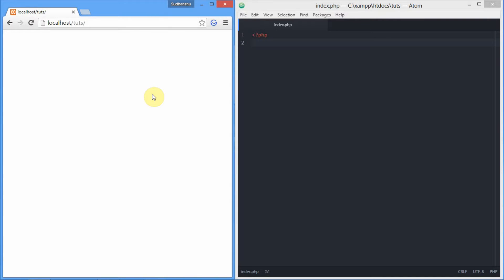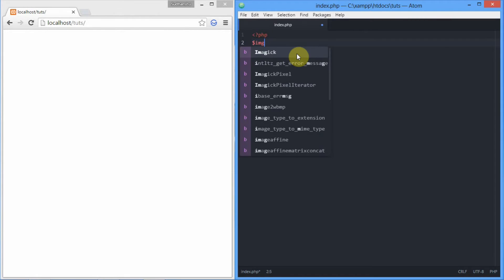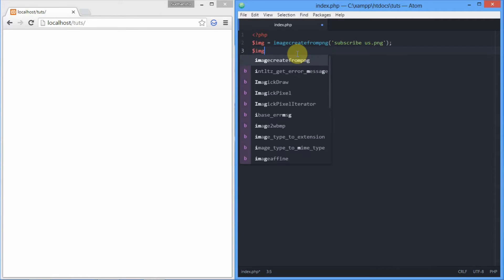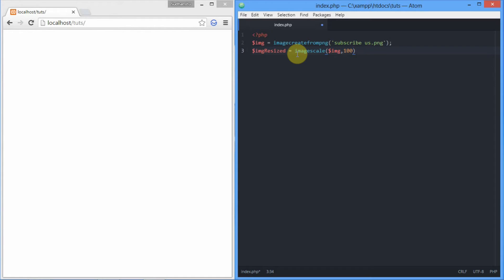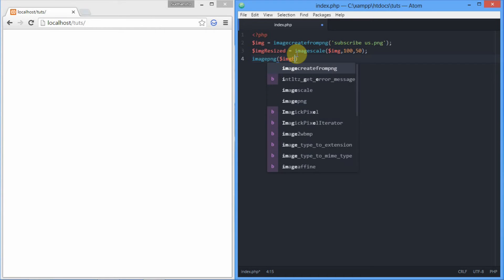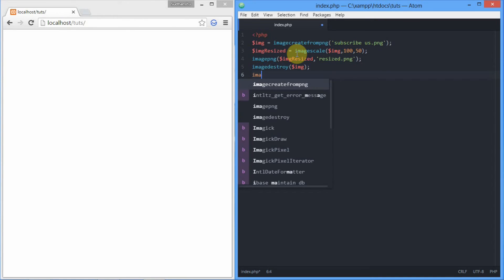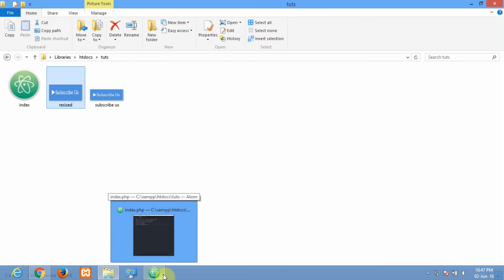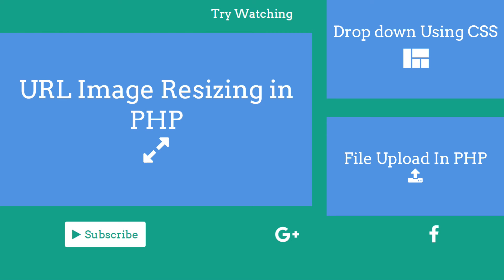Resizing PNG Images In PHP - TheMindSpeaks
Resizing images and serving them on your web application allows it flawlessly load and improve user-experience also  makes it faster in terms of loading.
 PNG is one of the most widely use image graphic format and  is served in enormous amount on the internet. Resizing them can save lots of host bandwidth and can reduce users load time, making user stick to your site.
PHP is a language we all have on tips and we can do a lot with it. Image resizing is one of them. PHP's GD Library allows us to do this task easily with two simple function imagecreatfrompng(),imagescale(). Now without wasting time lets start coding.
Group
 Make sure you follow me for more awesome tutorials and I'll be coming out with a new channel soon!!!